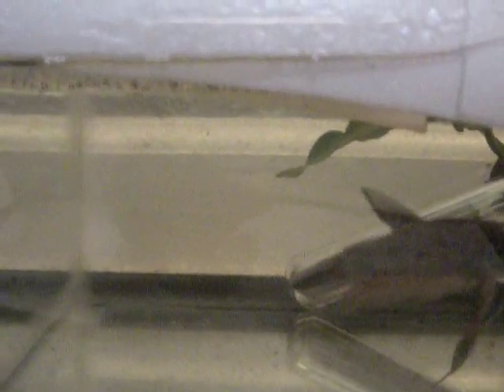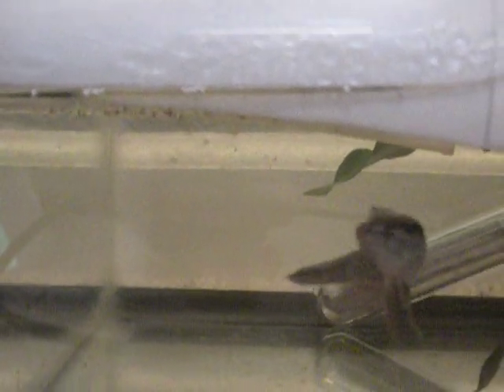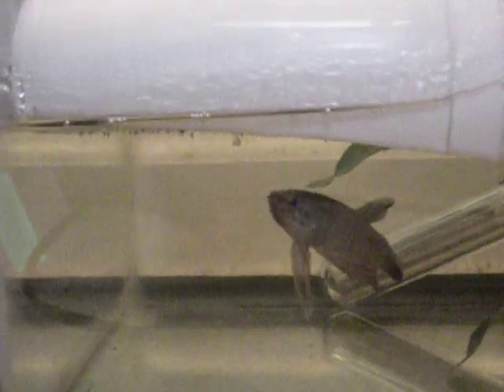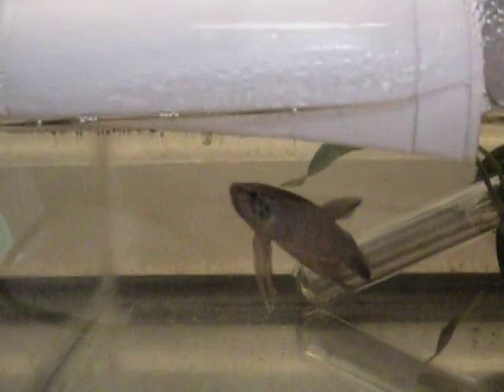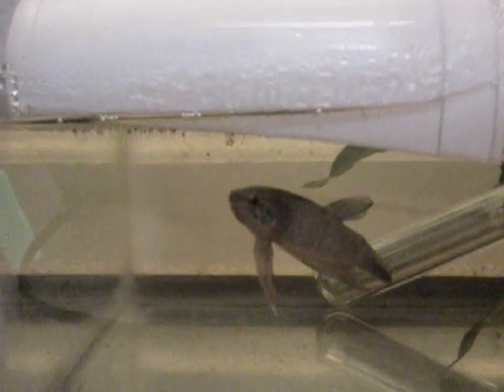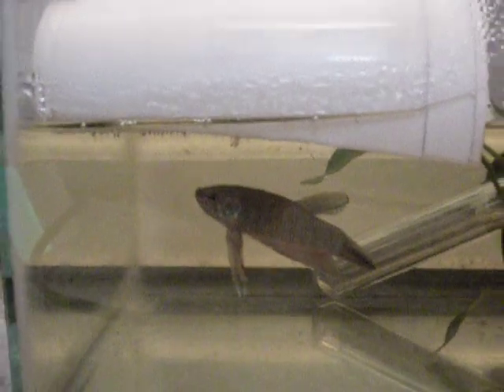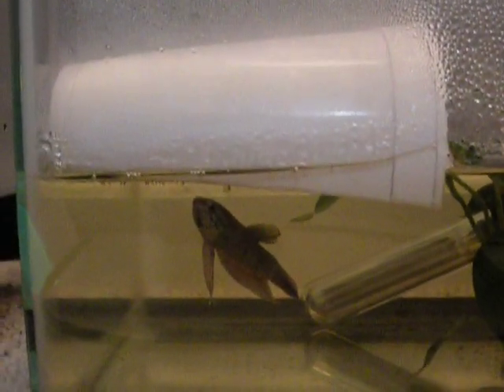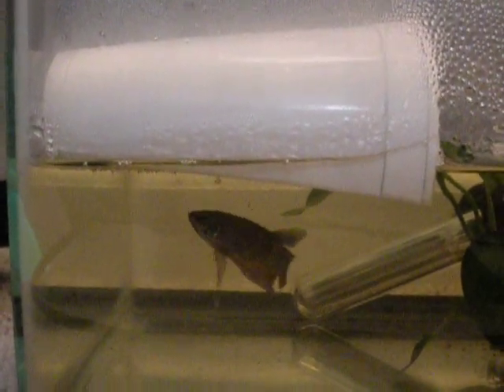Emerald Betta Fry, just hours old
Normally colorful, here our male Betta smaragdina is dull. In baby-protective mode he is trying to blend in, hide, and is obsessed with placing fallen fry back in to the floating bubble nest.